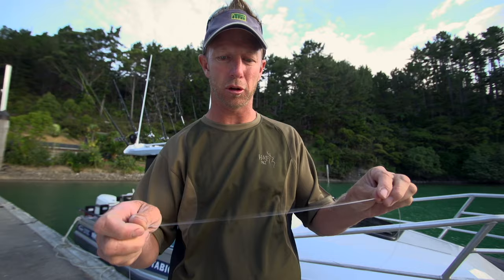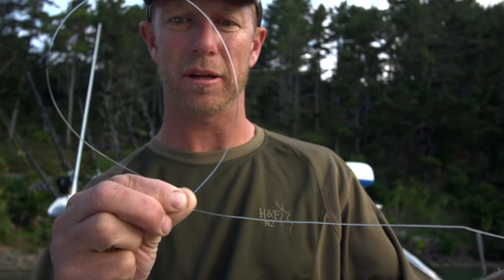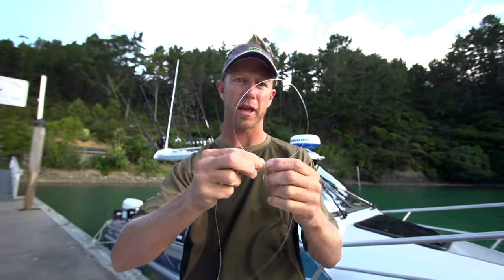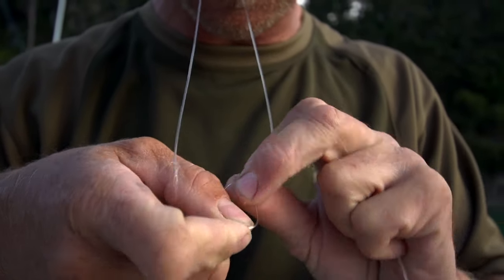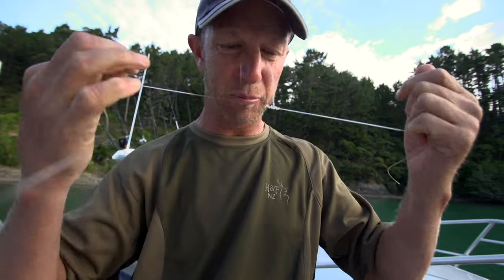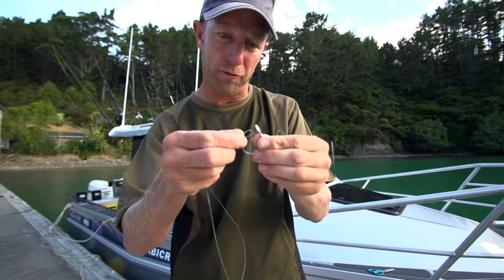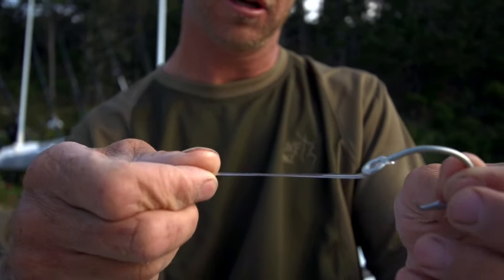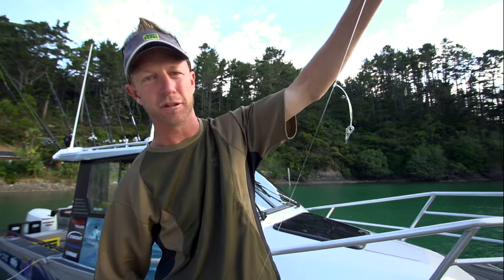SIMPLE KNOT - THE DROPPER LOOP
Matt demonstrates this simple technique for tying a very effective dropper loop. This will have you tying your own rigs in no time and you won't have to wait for your mate to lend a hand.